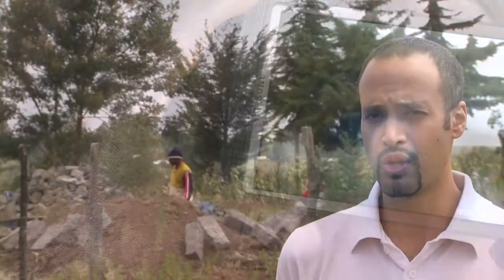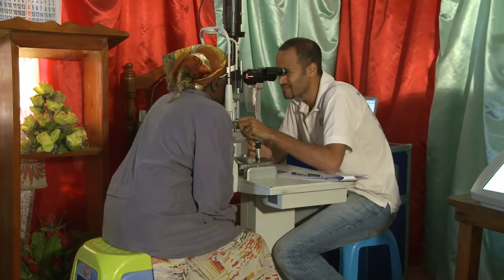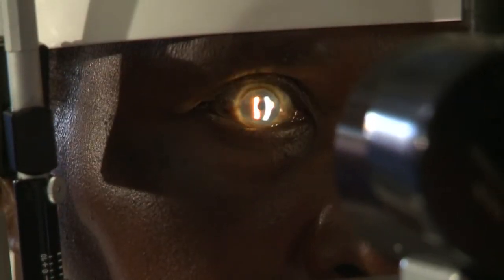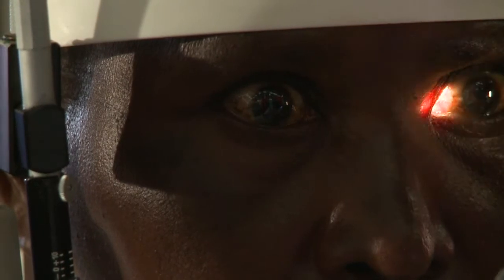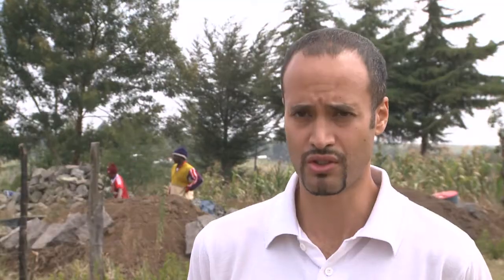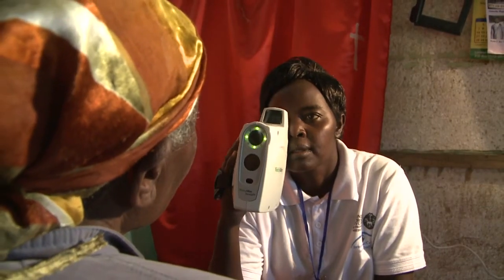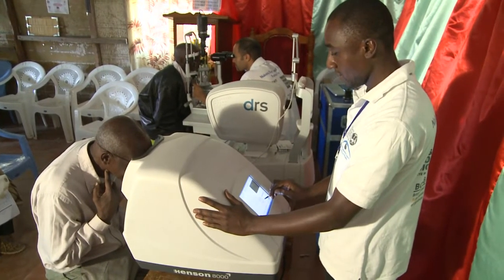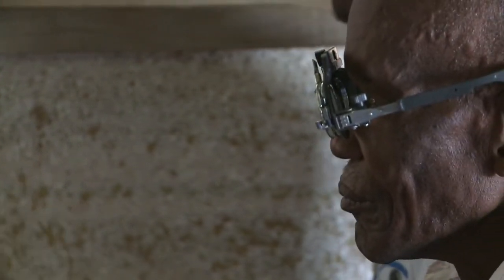Kenya fights eye disease with smartphone app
A smartphone app which can photograph your retina and carry out eye tests is on trial in Kenya -- and is promising to combat eye disease and blindness in the country. Duration: 01:16